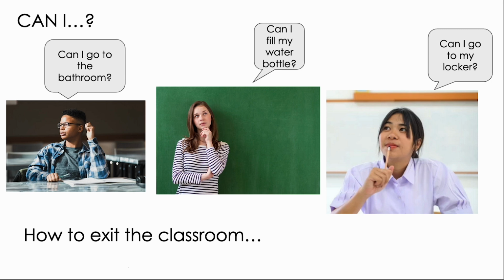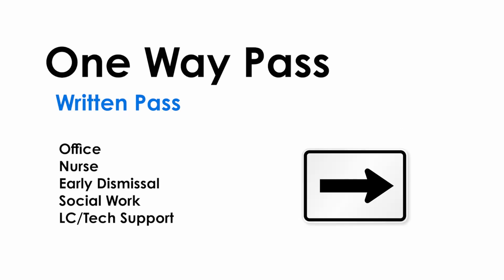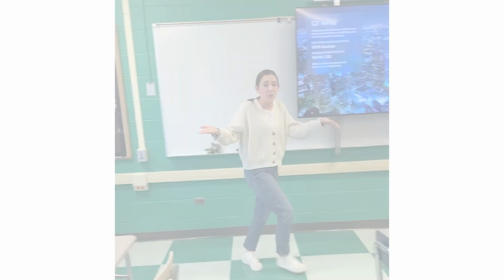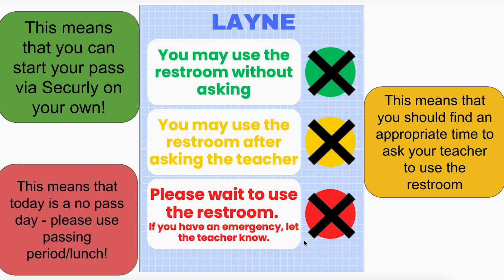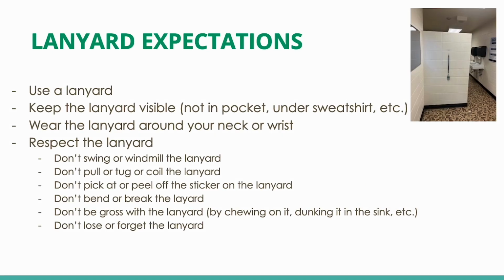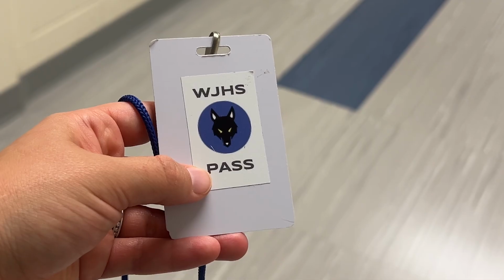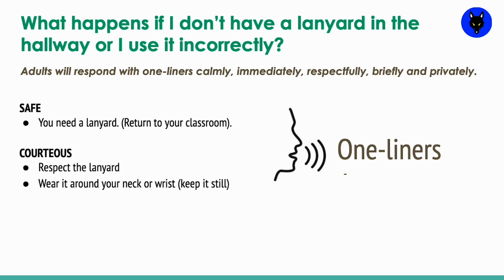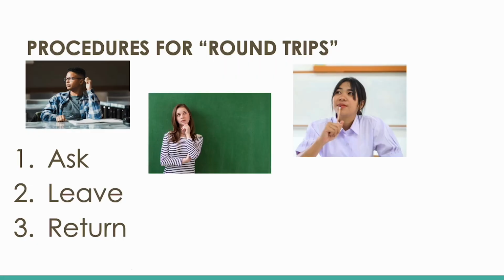Leaving the Classroom Procedures